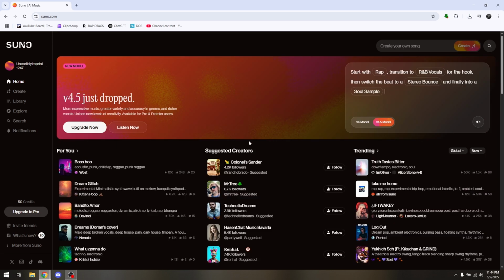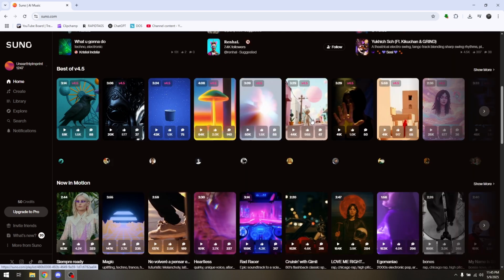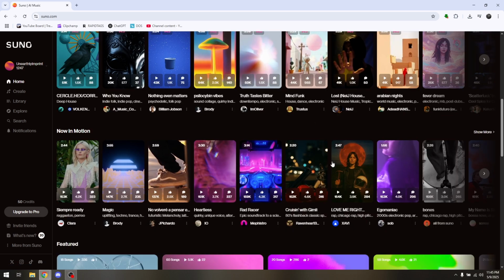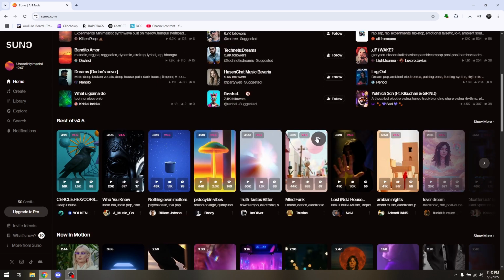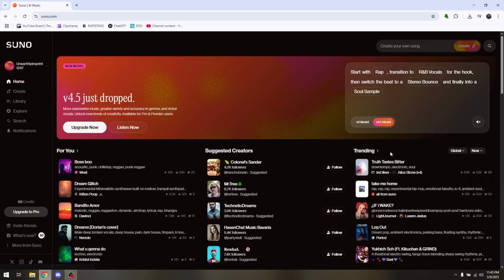HOW TO CHANGE MUSIC LANGUAGE IN SUNO AI 2026! (FULL GUIDE)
In this video, I am going to show you how to change the music language in Suno AI in 2026. Learn how to customize your music creation experience by selecting different languages for your AI-generated songs.